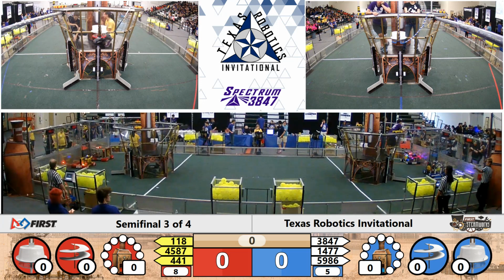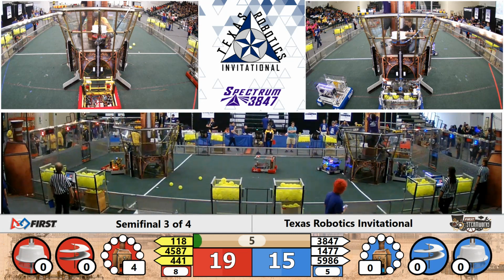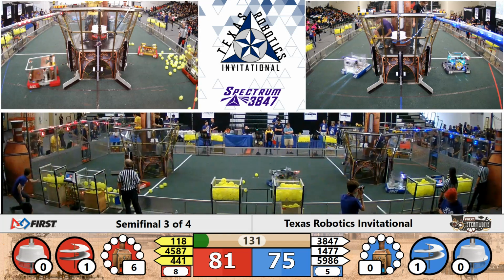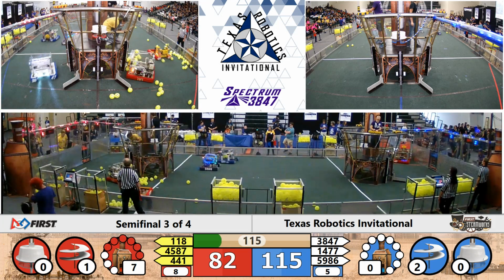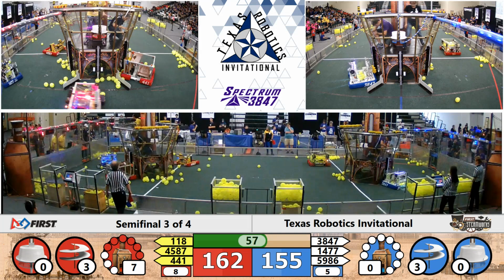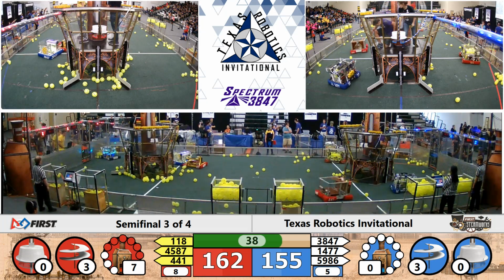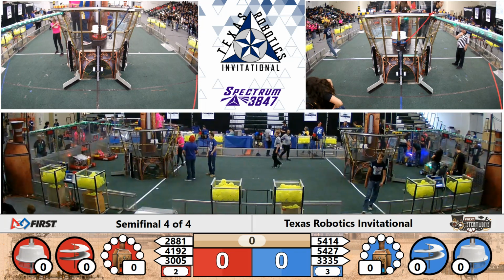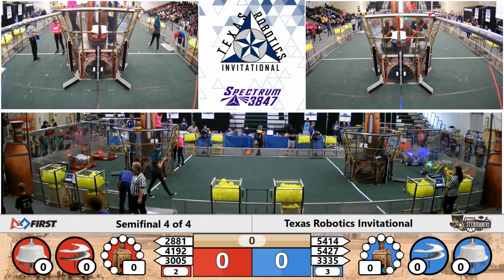SF1-2 2017 Texas Robotics Invitational